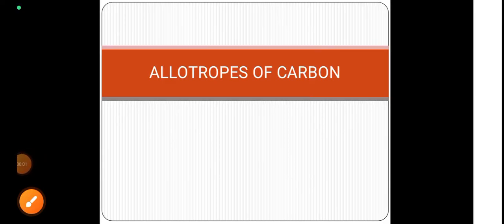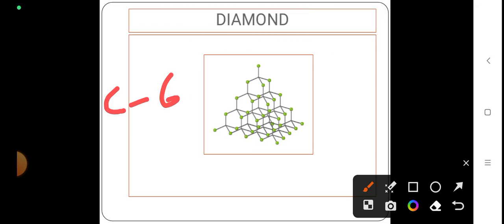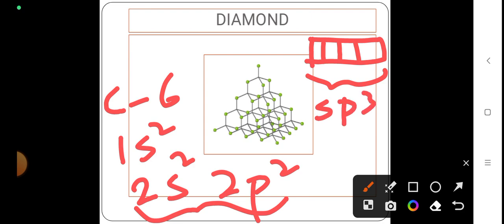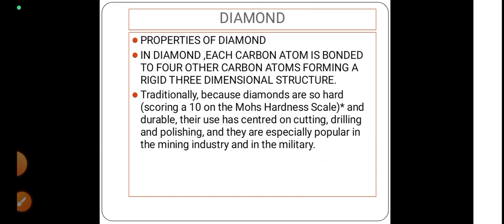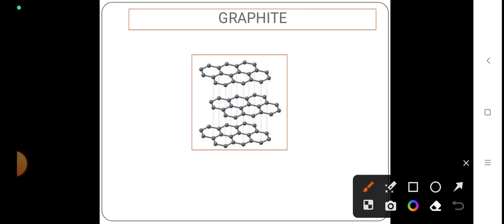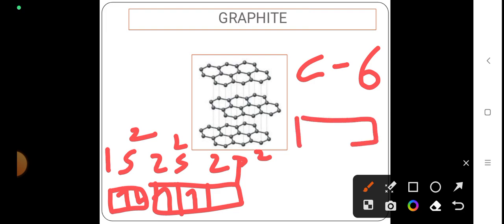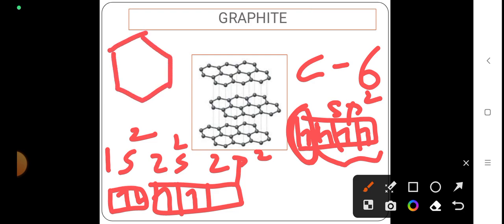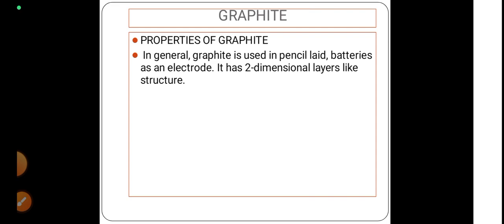Allotropes of carbon,Class 10